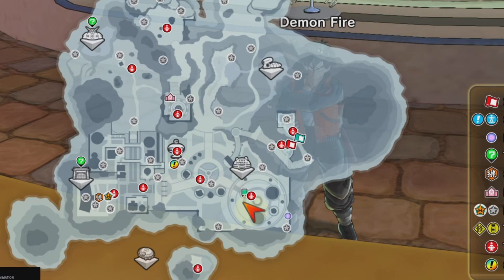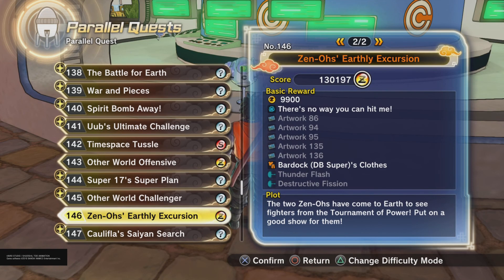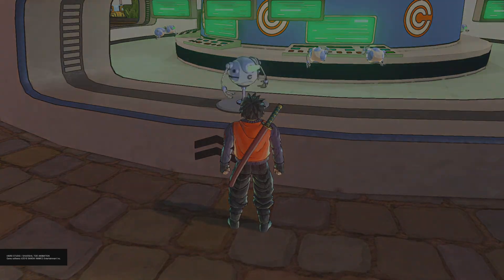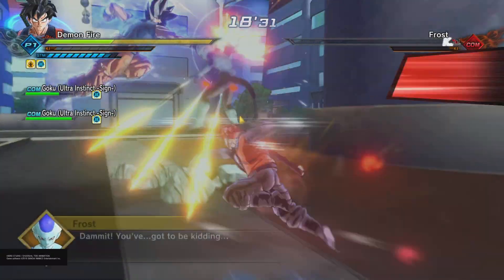How To Get Bardock Clothes In Dragon Ball Xenoverse 2!